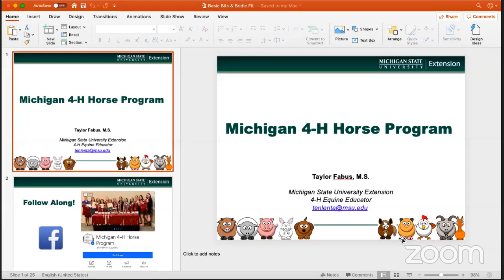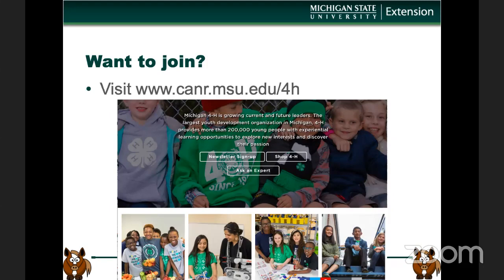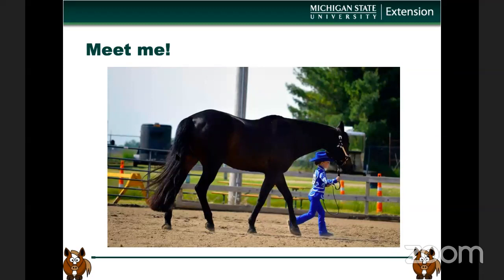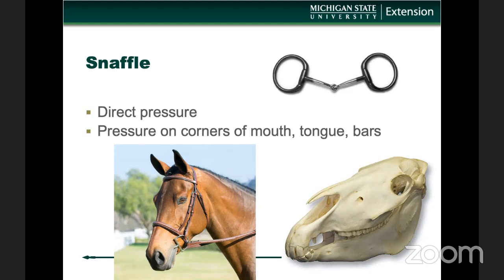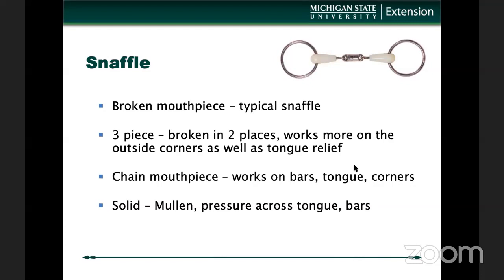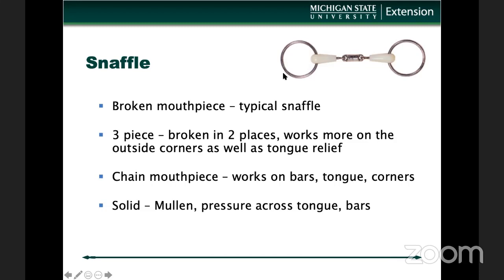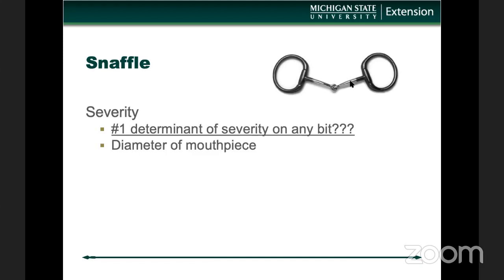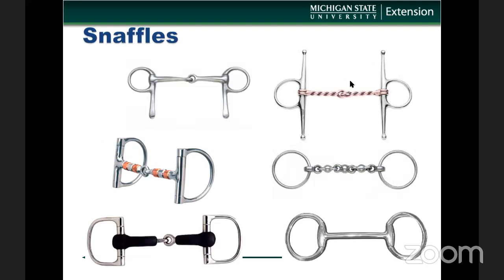Lunch & Learn Lectures: Basic Bits & Bridle Fit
Join Michigan State University equine educator Taylor Fabus as she discusses basic bit and bridle fit as part of the "Lunch & Learn Lecture Series".